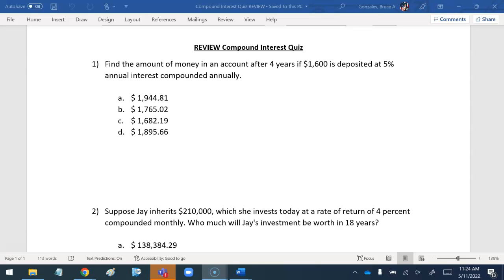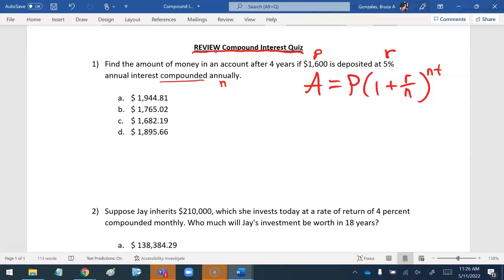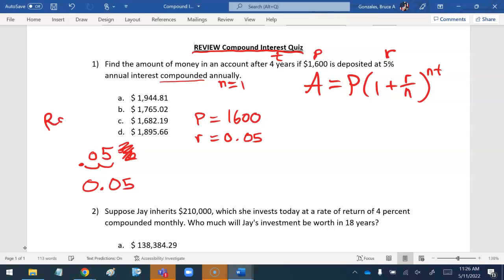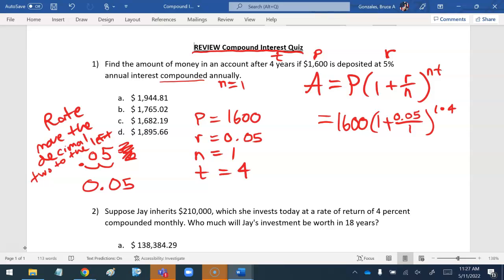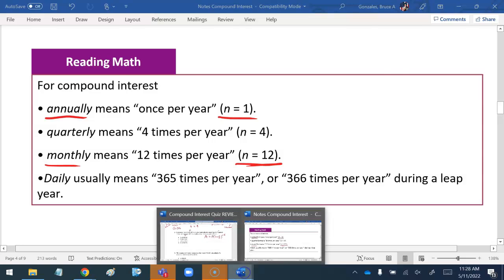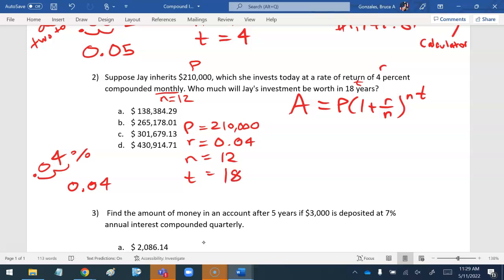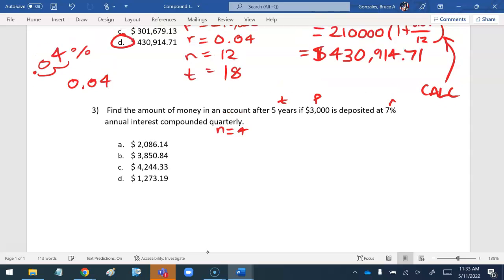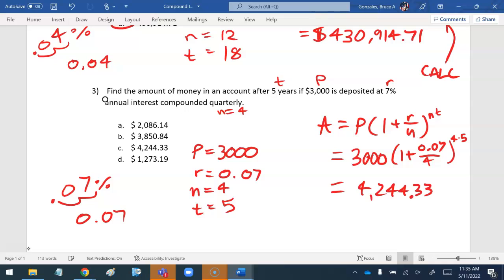5/11/22 AR Review Compound Interest Quiz